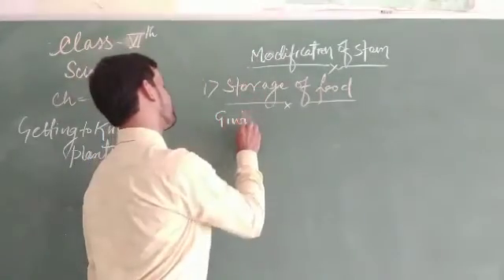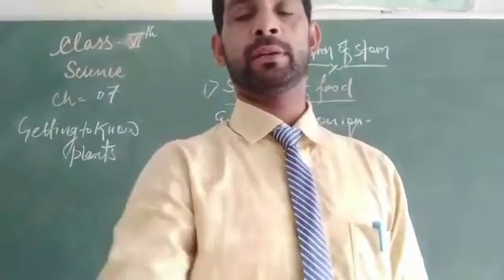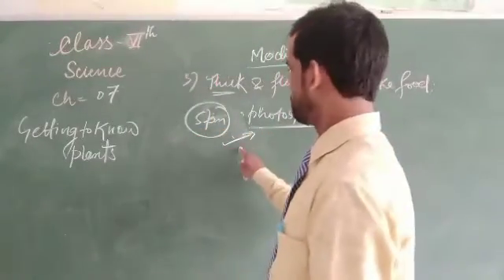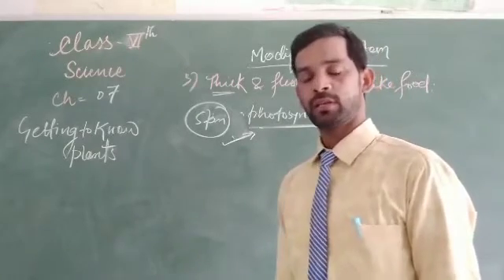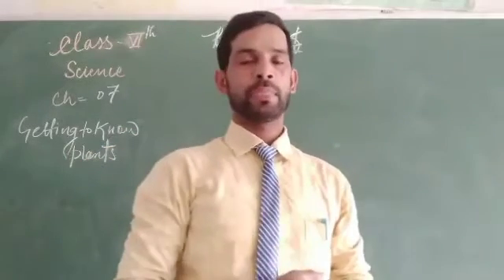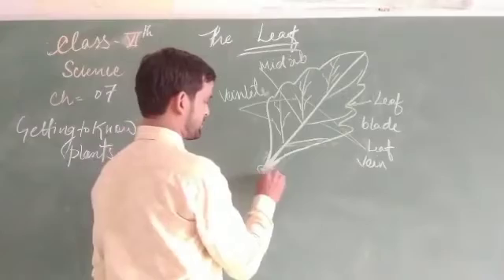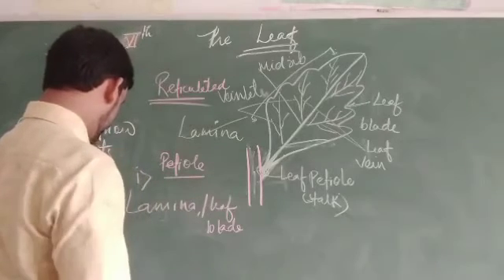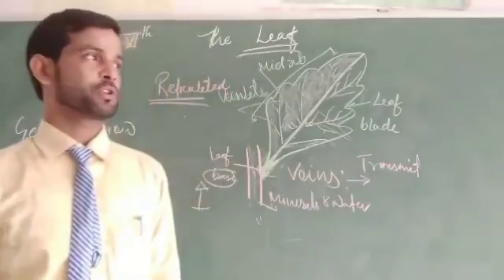Getting to Know Plants